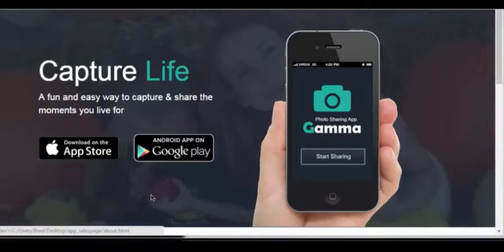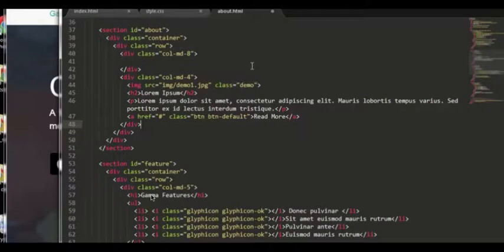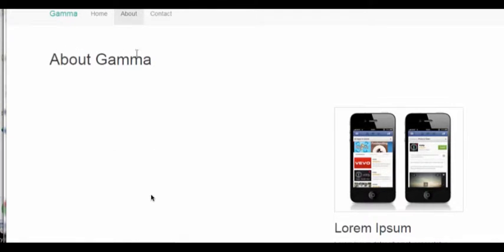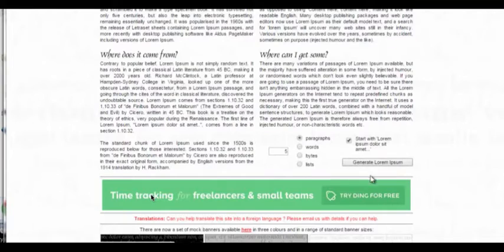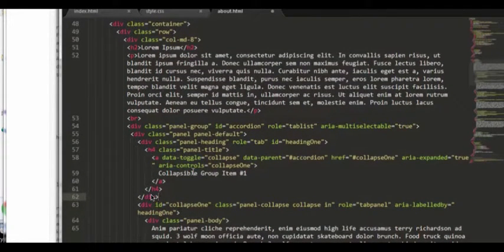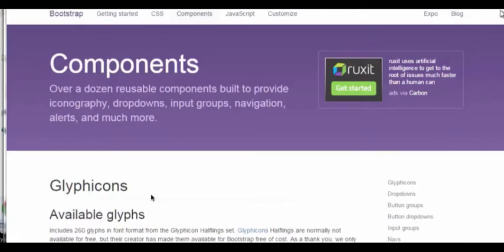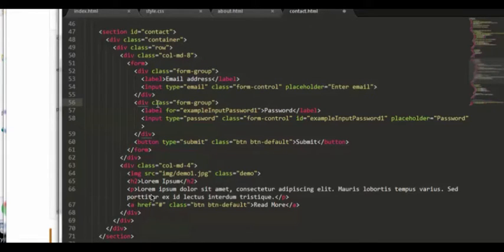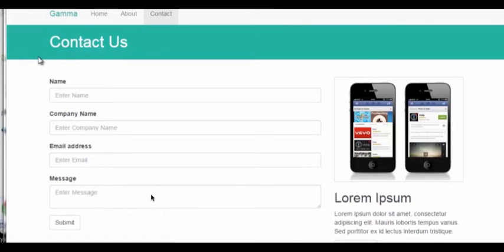Gamma Part 4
watch for Mr. Bs class